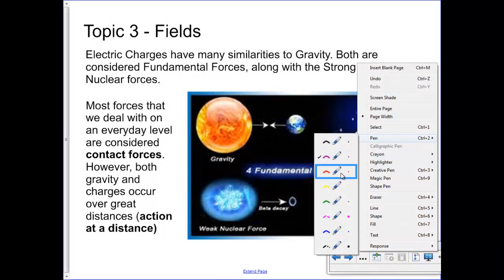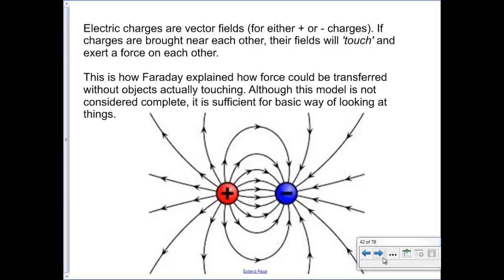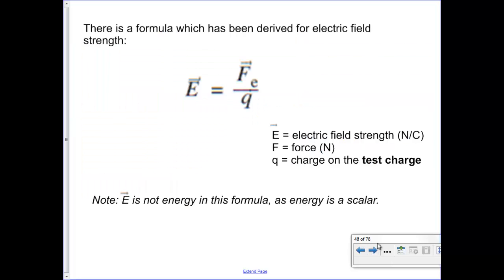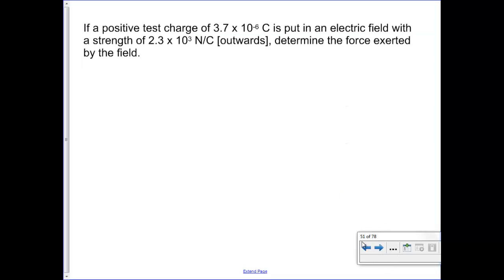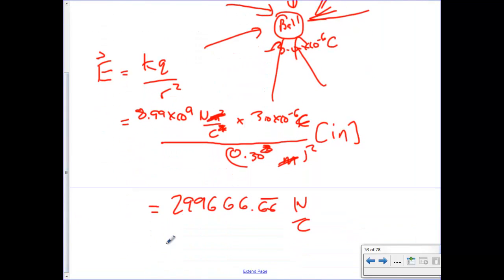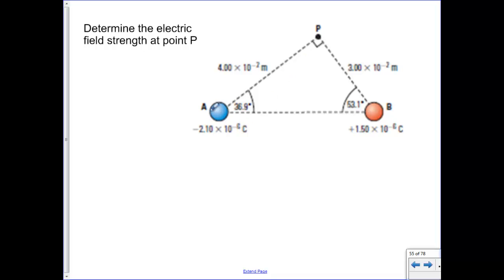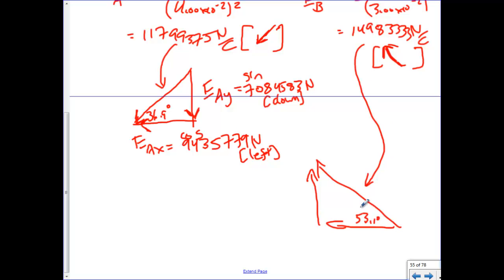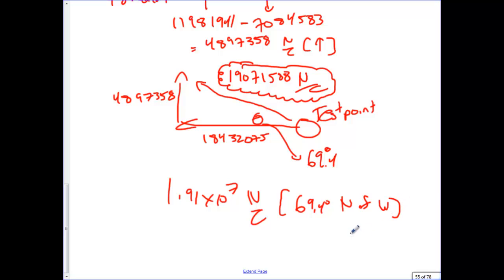3. Forces and Fields